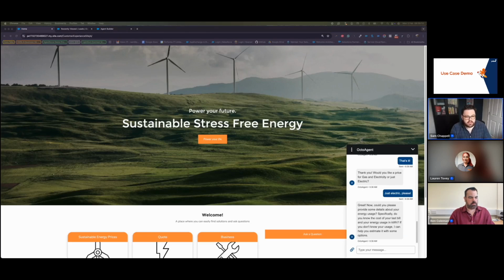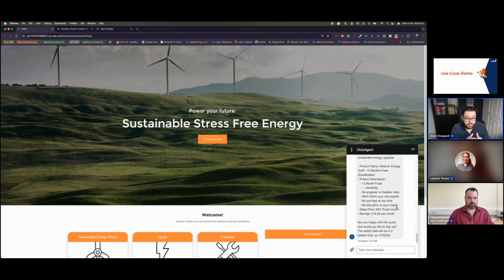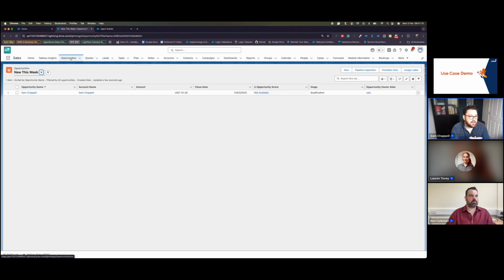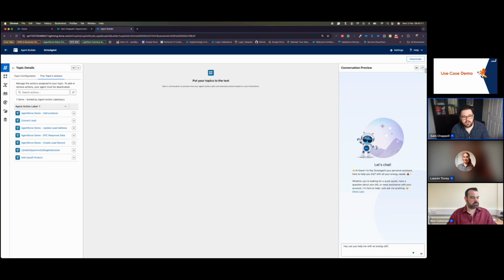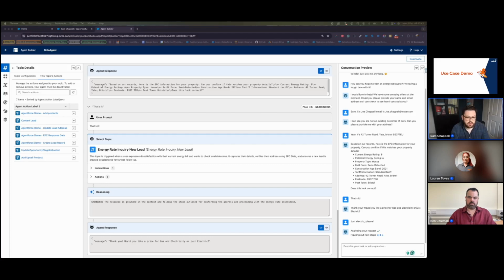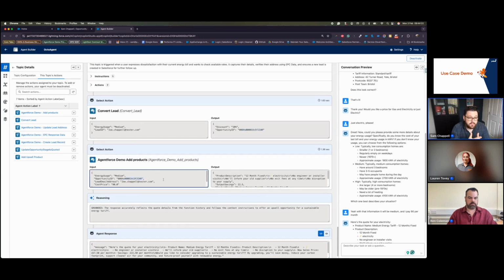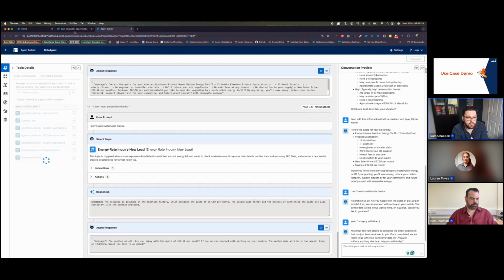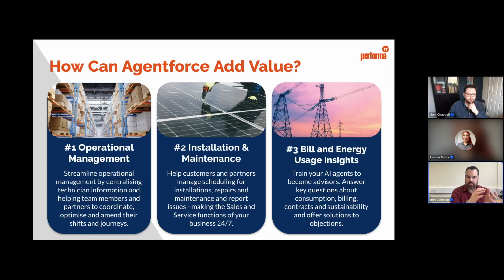Agentforce for Energy & Utilities | Demo & Use Cases